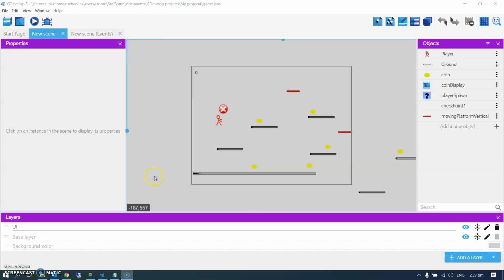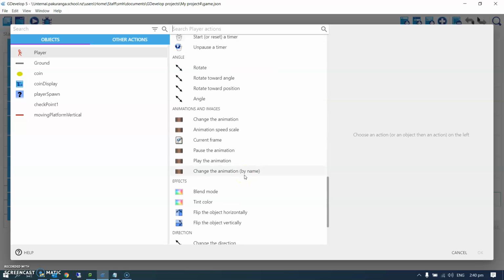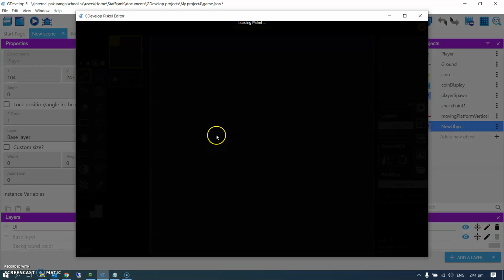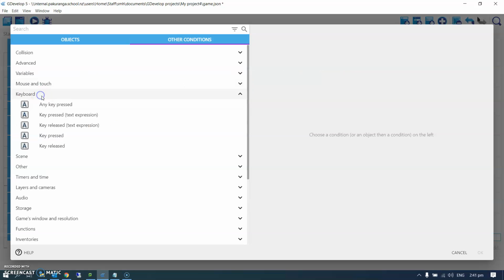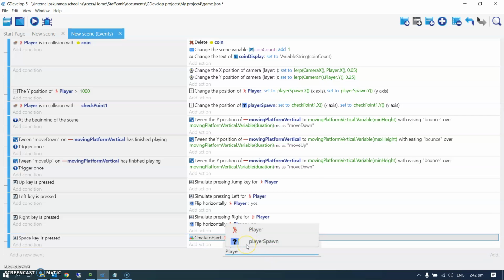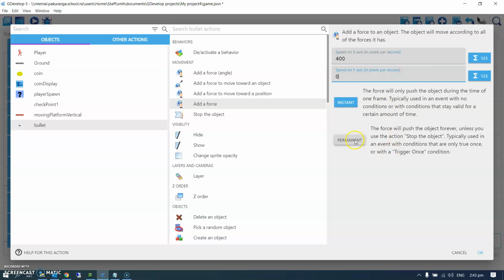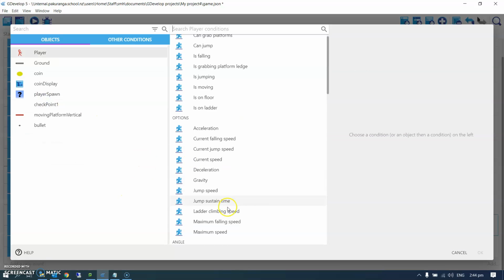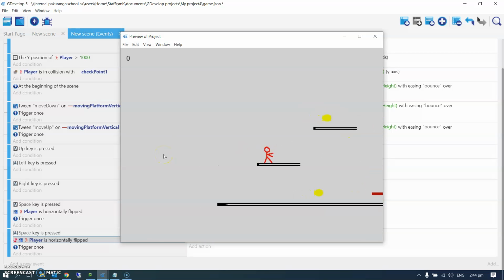GDevelop 9 - shooting bullets